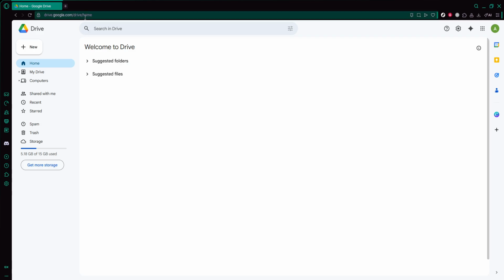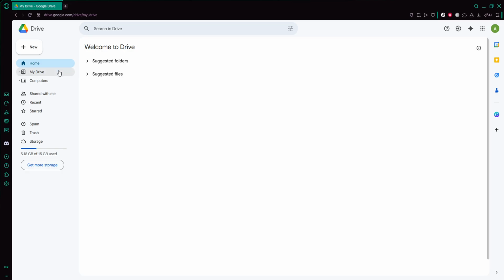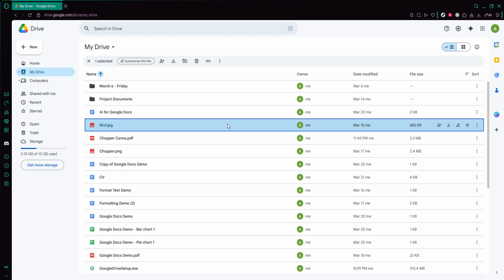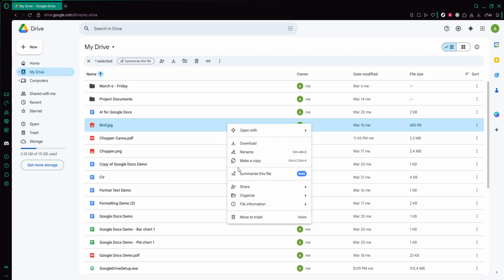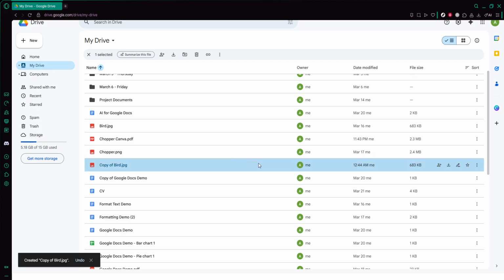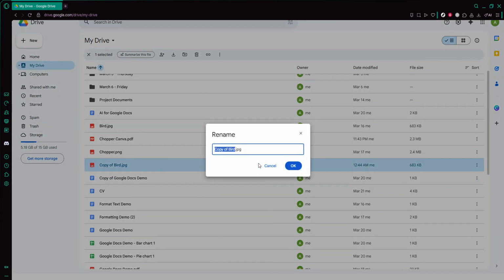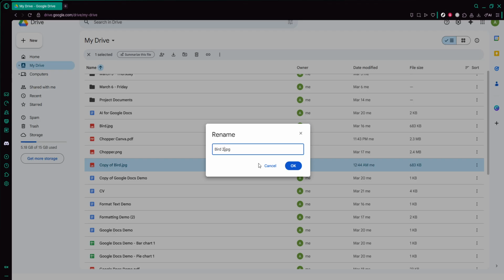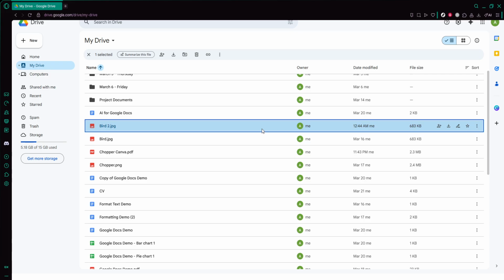How to Copy Files in Google Drive (Duplicate Files Quickly)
In this professional tutorial, we delve into the essential process of how to copy files in Google Drive. This comprehensive guide is designed to equip you with the knowledge needed to manage your documents efficiently within this popular cloud storage platform. Whether you’re a beginner or looking to refine your skills, this video covers everything you need to smoothly duplicate files and organize your Google Drive.

By watching this video, you will learn the step-by-step techniques to copy files effortlessly, enhancing your workflow and productivity. Don’t forget to watch till the end for valuable insights and practical demonstrations that will empower you in using Google Drive to its full potential.